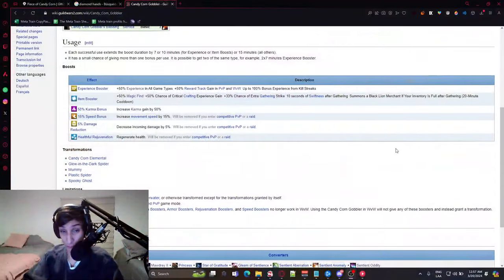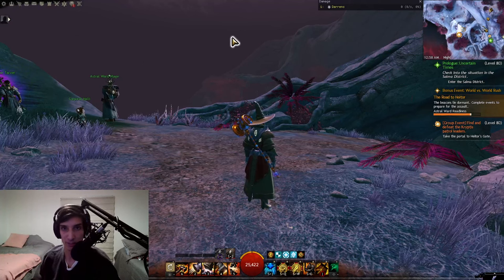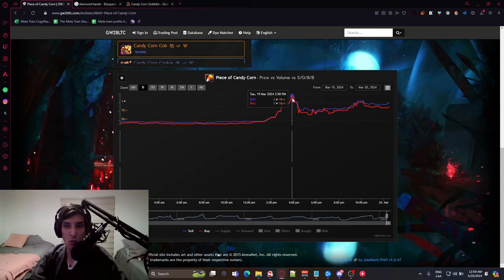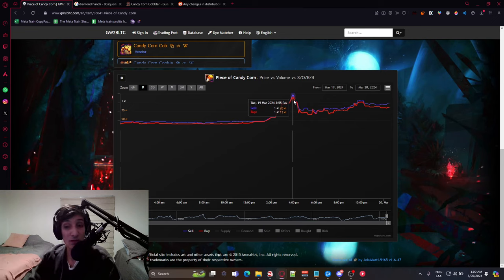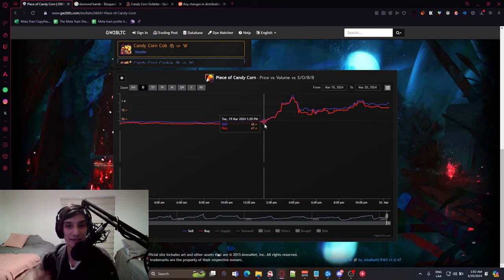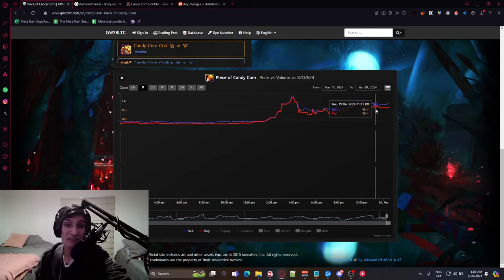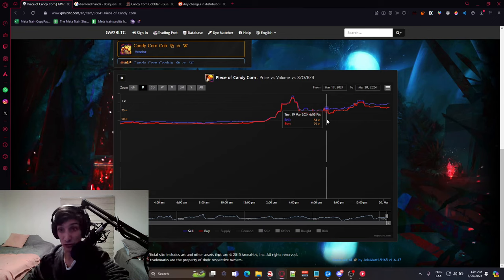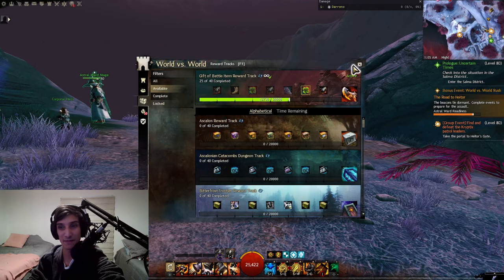Why Candy Corn is getting SO expensive...